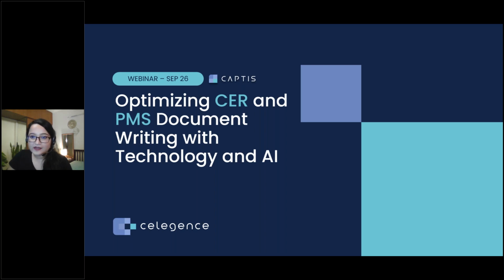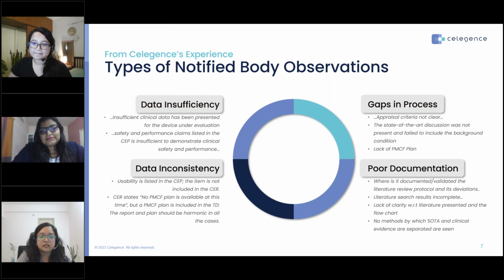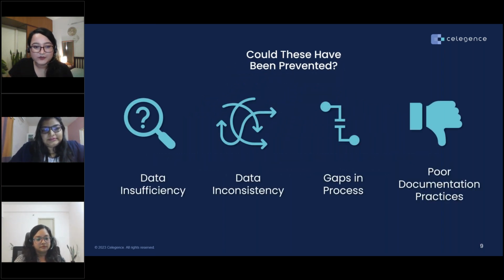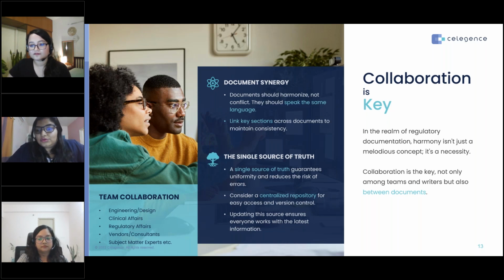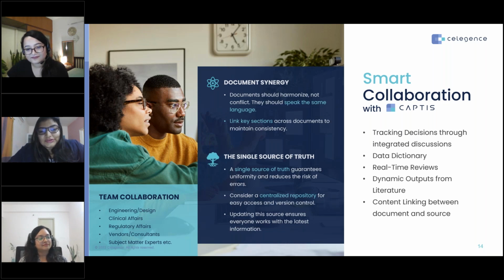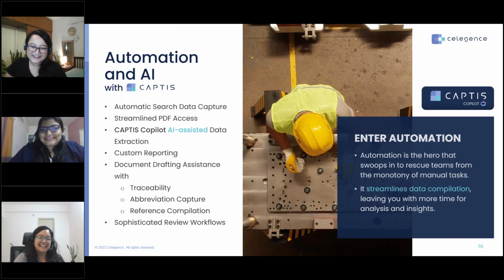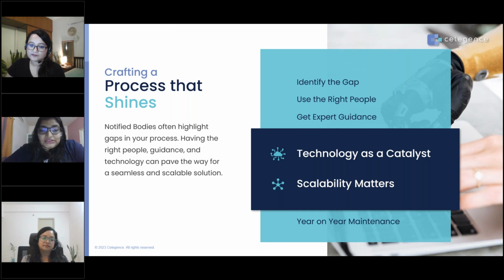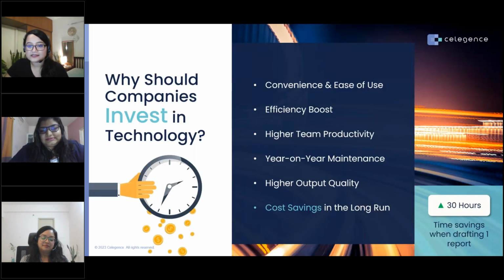Optimizing CER and PMS Document Writing with Technology and AI – Webinar with Medtech Intelligence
This webinar in coordination with Medtech Intelligence examines the common non-conformities encountered during clinical evaluations and explore how technology can play a pivotal role in resolving these challenges.

This session will delve into common non-conformities encountered during clinical evaluations and explore how technology can play a pivotal role in resolving these challenges. We will also discuss practical process adjustments made to prevent the recurrence of these non-conformities in subsequent reviews. Gain insights into the practical application of technology to address regulatory hurdles and improve submission outcomes.

Webinar Learning Objectives

Understand Notified Body Expectations: Participants will develop a clear understanding of the specific criteria and key aspects that notified bodies prioritize during their review of Clinical Evaluation Plans (CEPs), Clinical Evaluation Reports (CERs), and Clinical Development Plans (CDPs)

Enhance Efficiency in Documentation: Participants will learn practical strategies and tips to enhance efficiency when managing regulatory documentation.

Embrace Technology as a Strategic Investment: Participants will gain insights into viewing technology as a powerful tool for long-lasting compliance and ease of maintenance. They will learn to see technology adoption not just as a short-term solution, but as a strategic investment that pays off in sustainable regulatory compliance and streamlined maintenance processes.

Celegence – Regulatory Services and Solutions to Support the Medical Devices and Diagnostic Industry

Celegence offers regulatory solutions and services that are tailored to the needs of medical devices and In Vitro Diagnostics (IVD) manufacturers. The benefits of our solutions and services include clear visibility and control over diverse product portfolios, increased operational efficiency, lowered costs, and ongoing regulatory compliance.